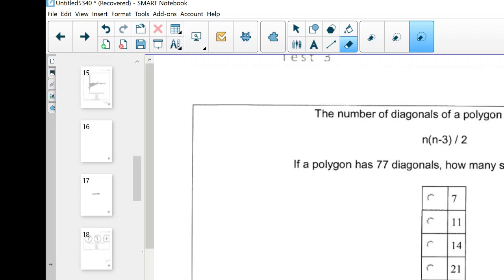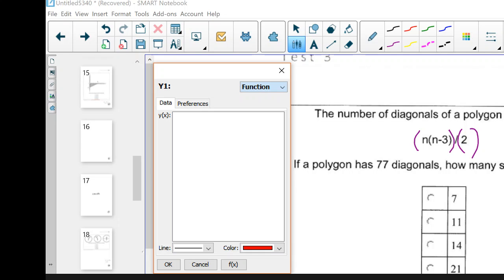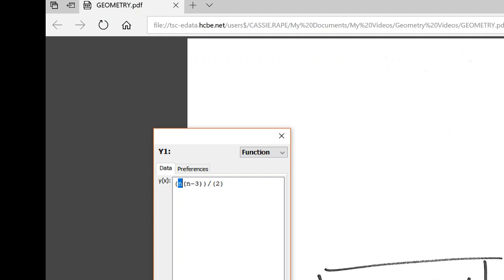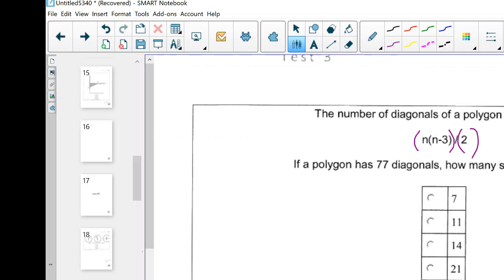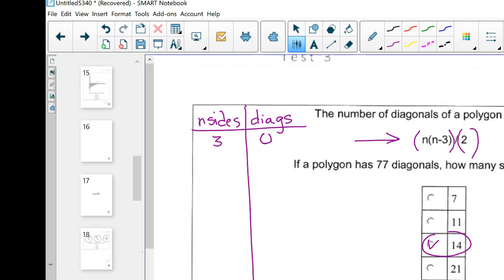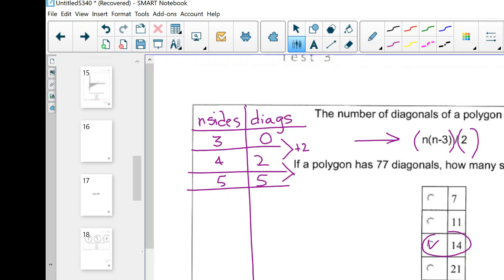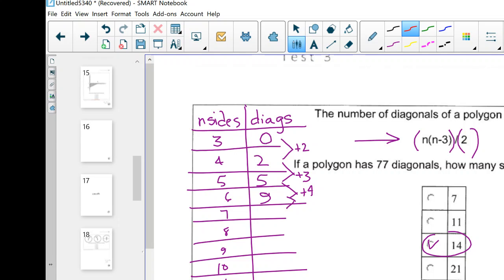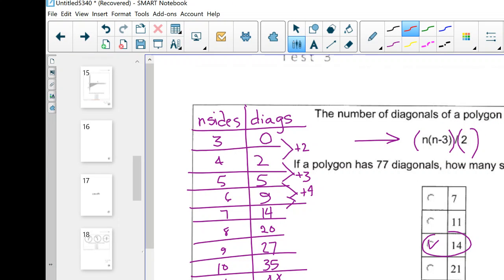Geometry Page 4